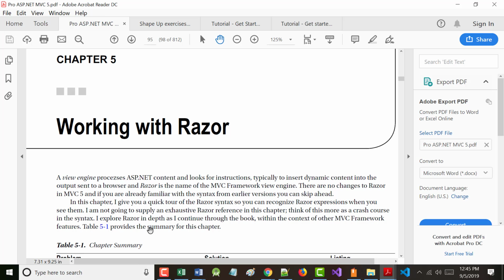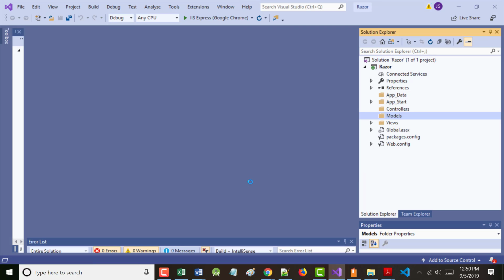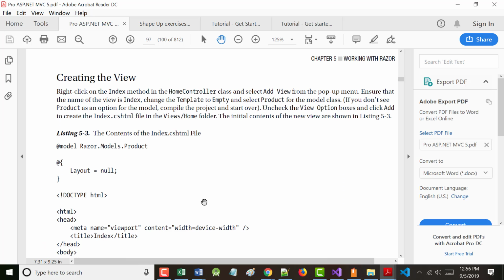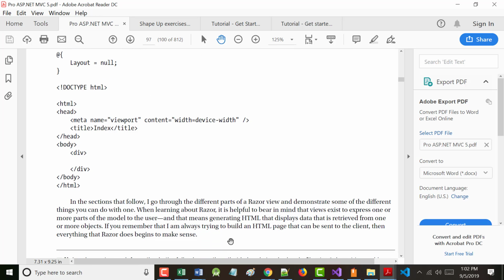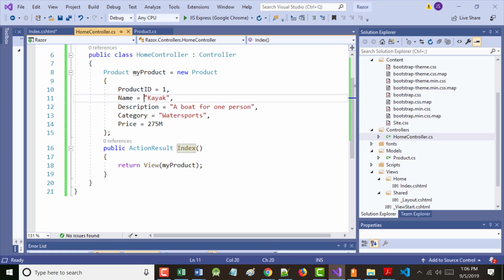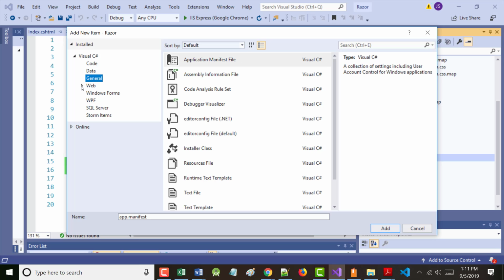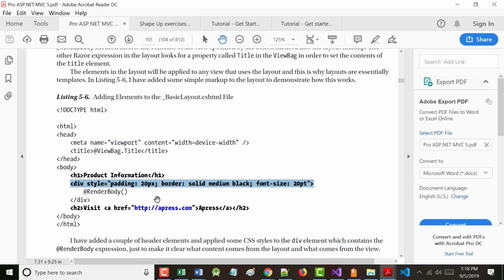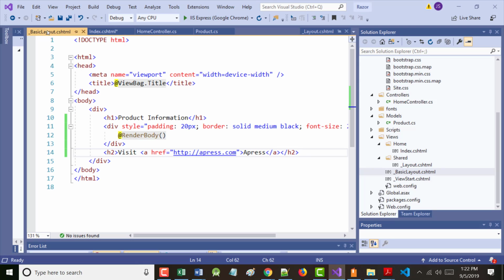AWD1111 - Freeman - Chapter05 - Part01 - 09-05-2019